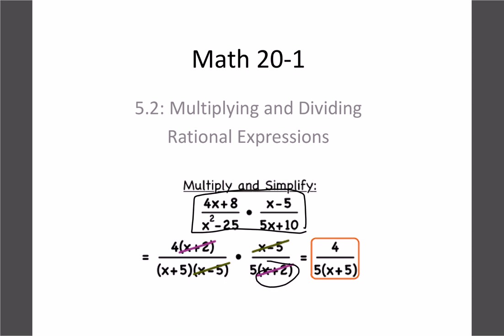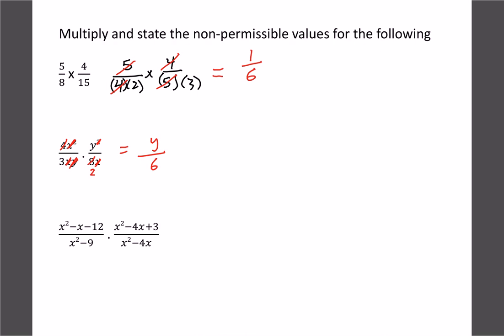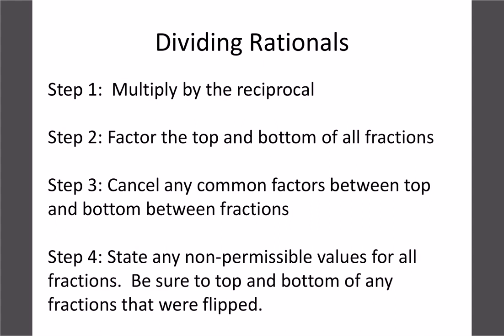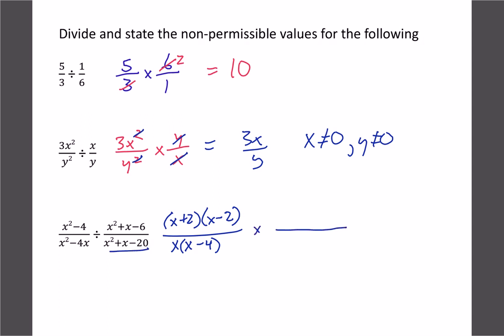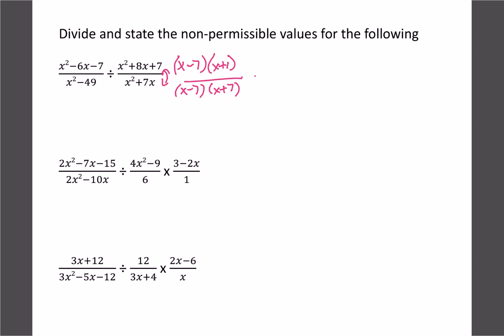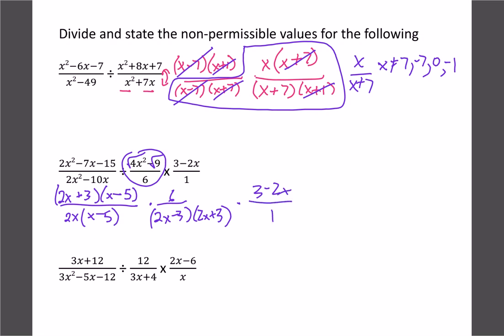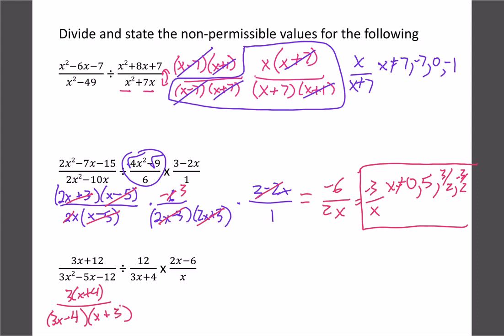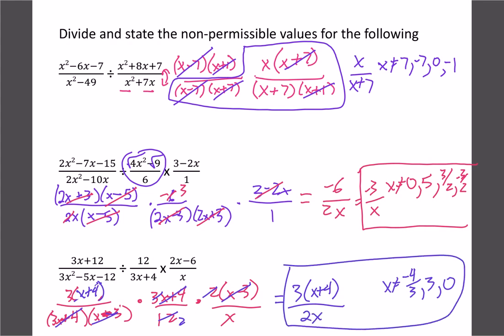Math 20-1: Rationals 2: Multiplying and Dividing Rationals